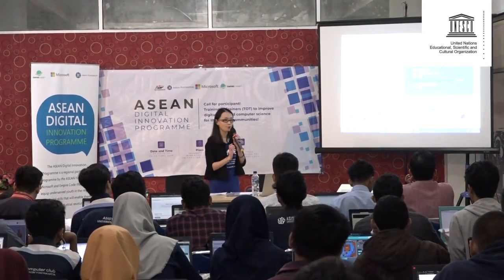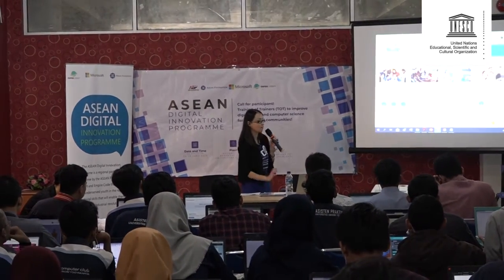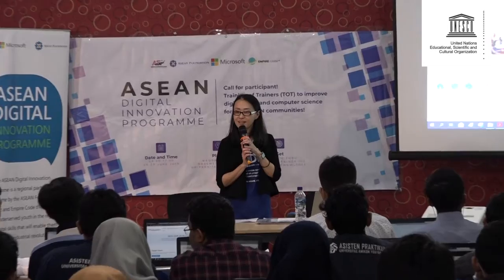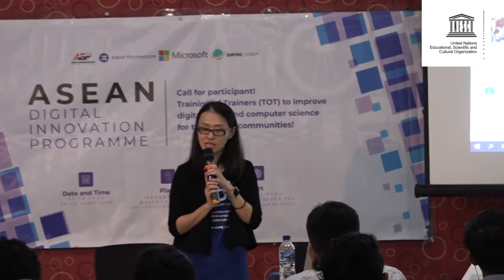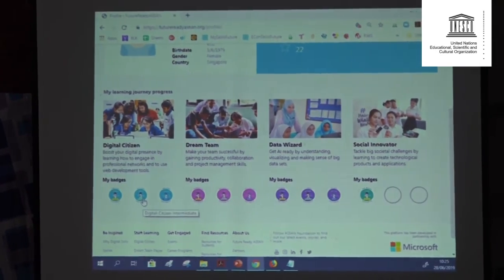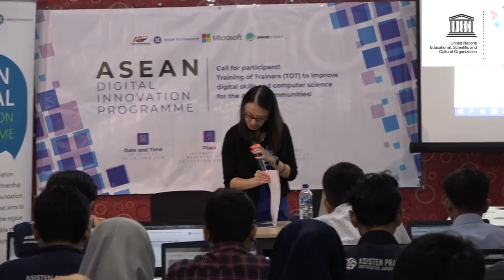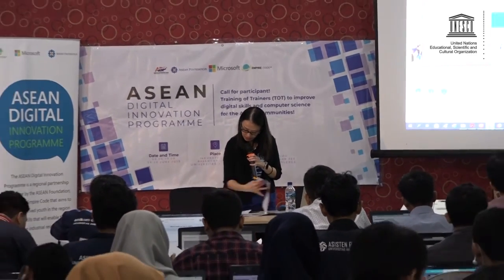The Future Ready ASEAN Platform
Jasmine Tang

The first session of the Future Ready ASEAN Training in Yogyakarta 27 - 28 June 2019. This session introduced the platform as online learning center to learn computer science.